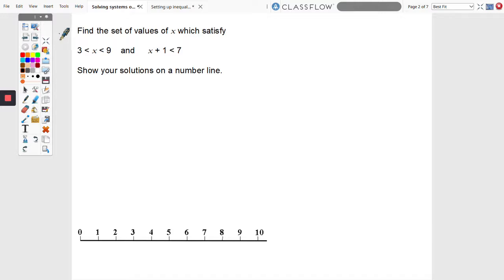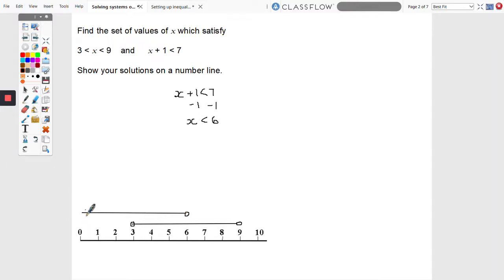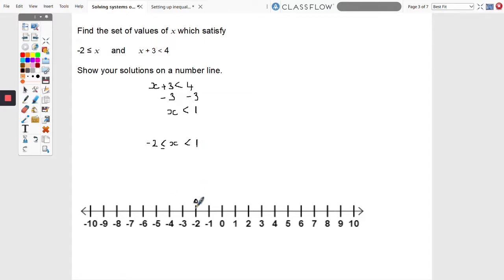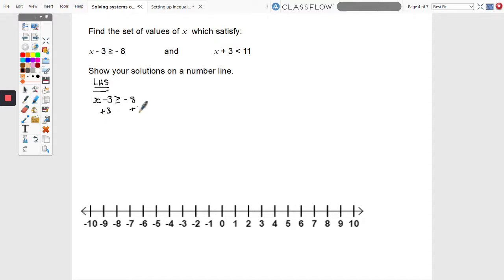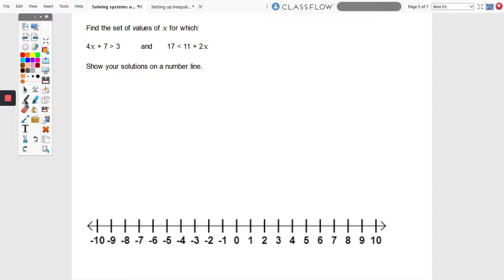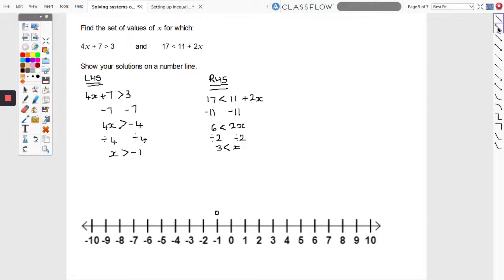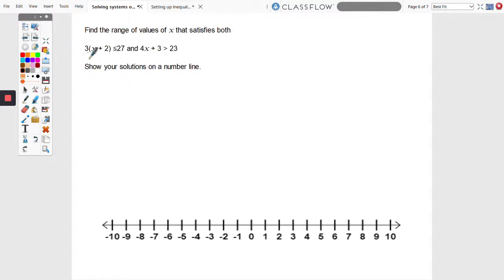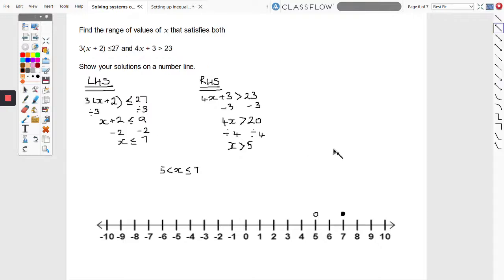A7 - Solving systems of inequalities